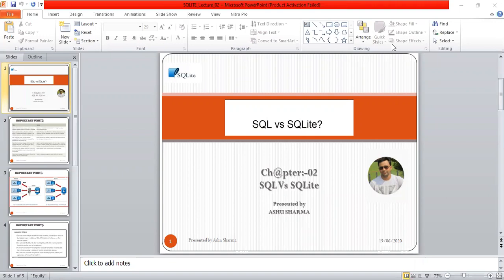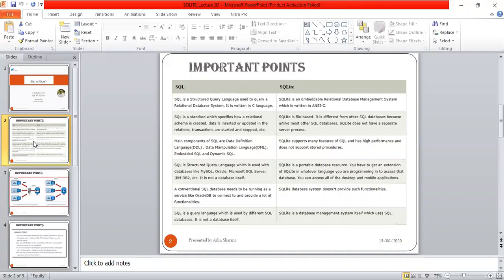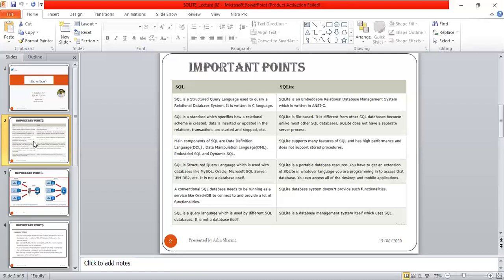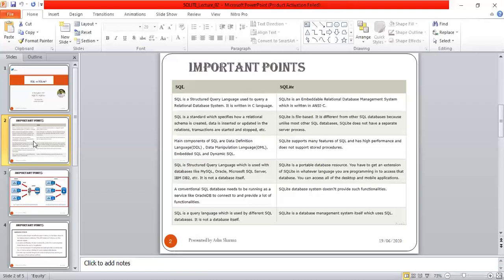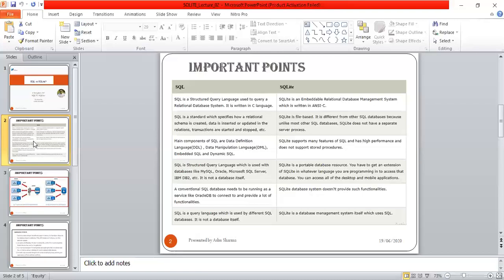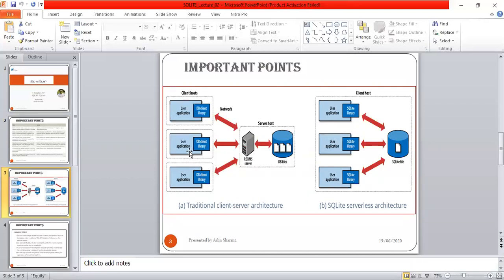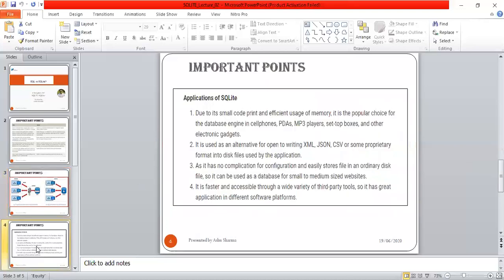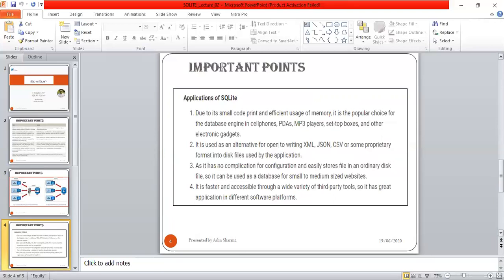SQLite Lecture -2 : SQL Vs SQLite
1. Difference between SQL & SQLite
2. Architecture Diagram of Traditional Client - Server Architecture & Server -
less Architecture
3. Applications of SQLite.